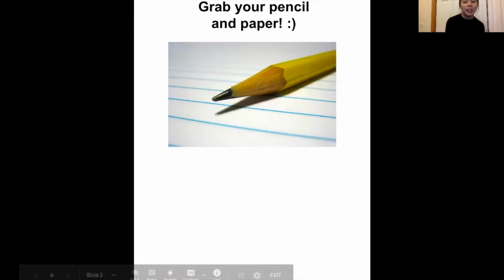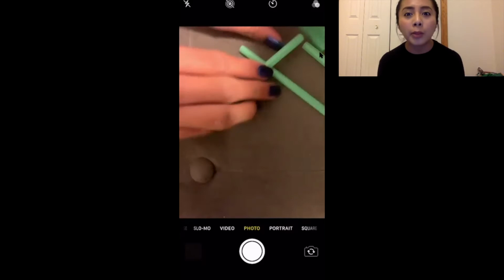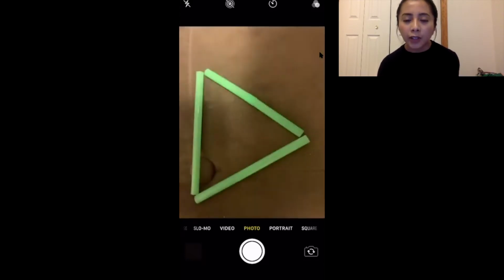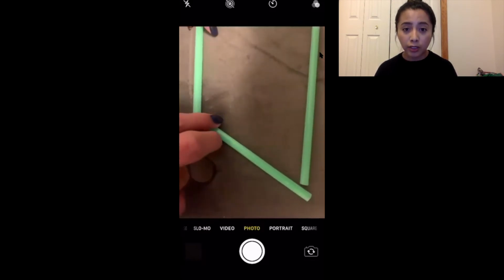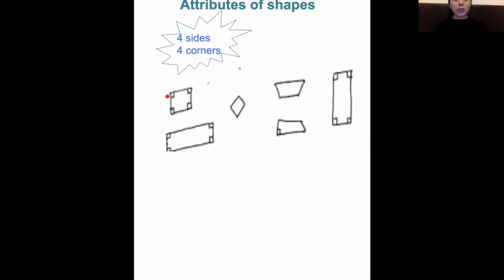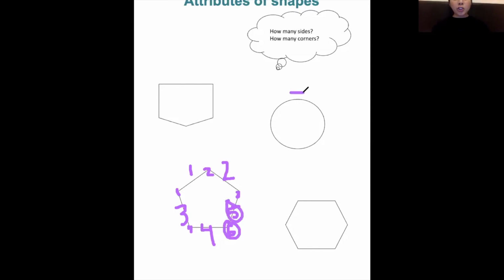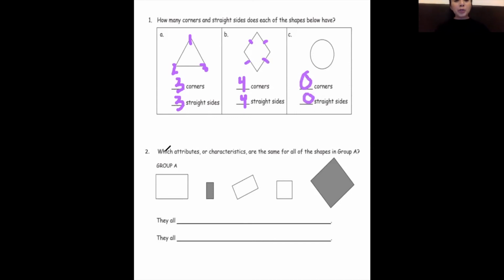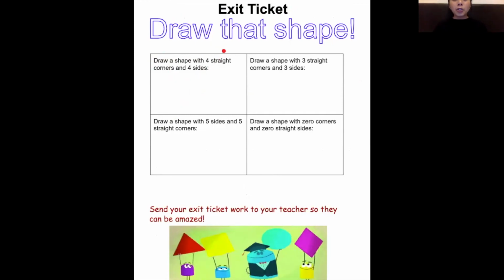1st Grade Math 4 6